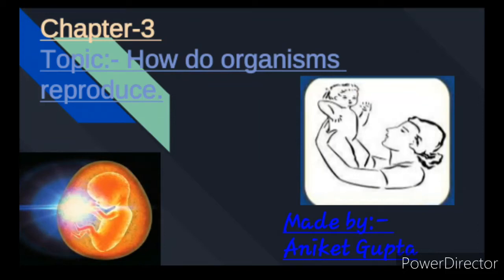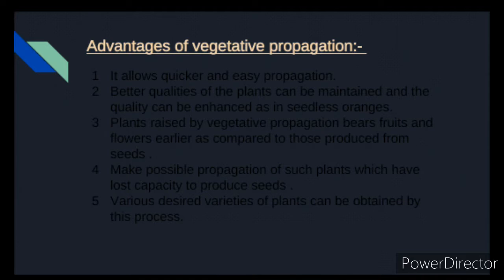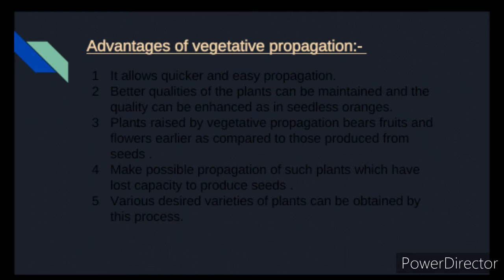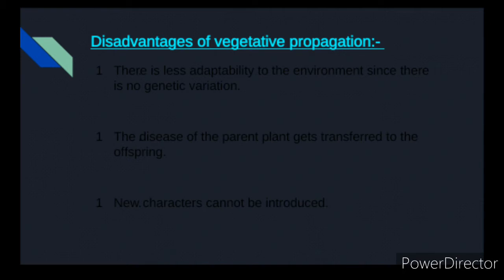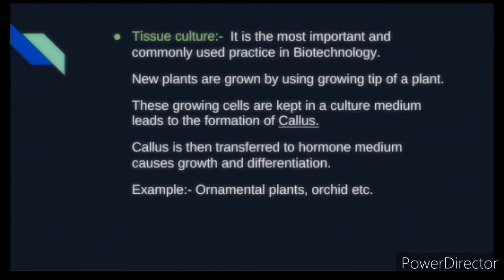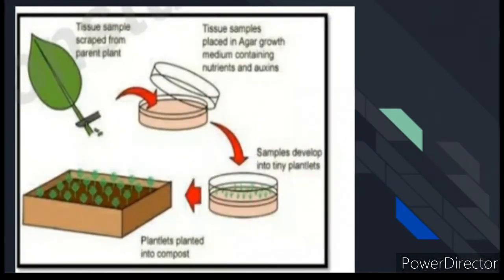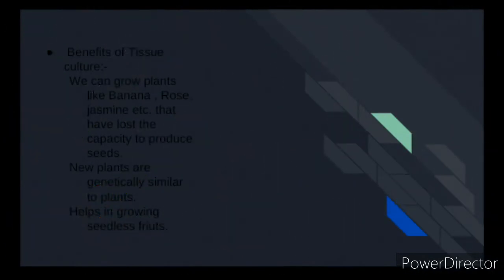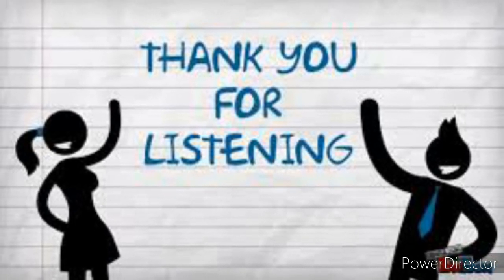Advantages and disadvantages of vegetative propagation and tissue culture by Aniket Gupta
Class 10th
Biology